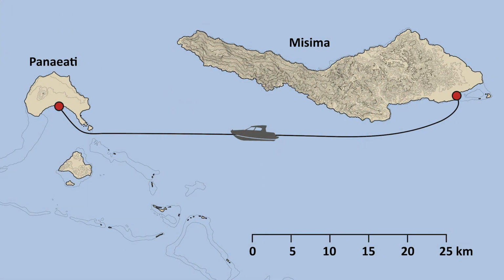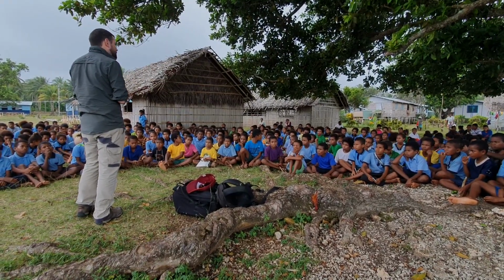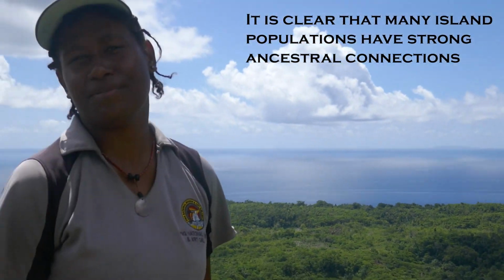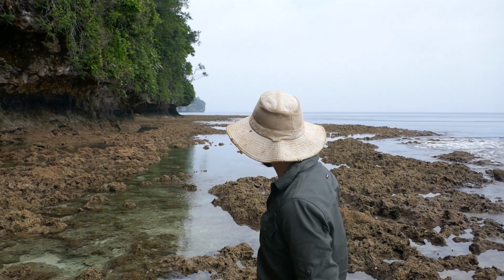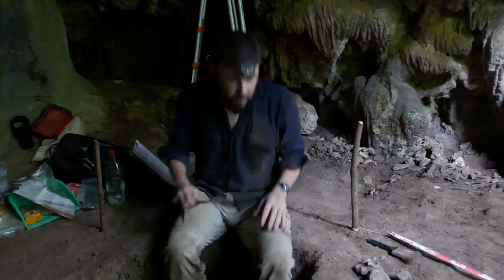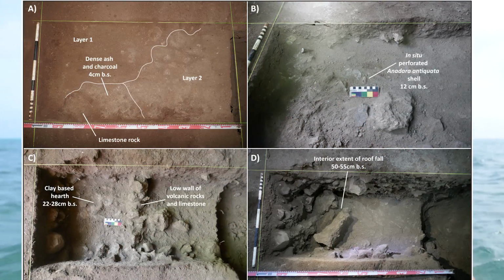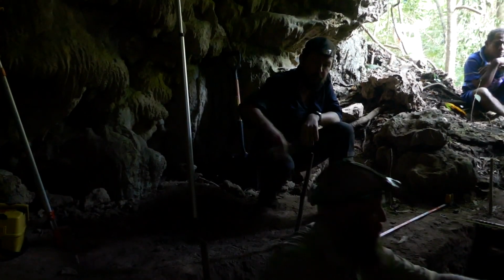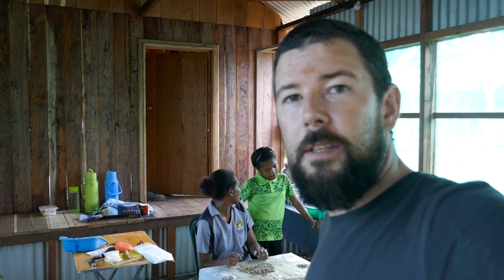Ice Age Islanders? 17,000 years of human settlement in the New Guinea islands.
In 2018, Dr. Ben Shaw, Simon Coxe, Jemina Haro and Vincent Kewibu worked with the communities on Panaeati Island in the Louisiade Archipelago, Milne Bay Province of eastern Papua New Guinea, otherwise known as the Massim region.

On the island they found and excavated a cave with provided a 17,000 year old record of human settlement, pushing back the known archaeological records in the Massim by more than 14,000 years! What did they find? Follow them on the journey.

The article of the finds has just been published online in Quaternary Science Reviews.